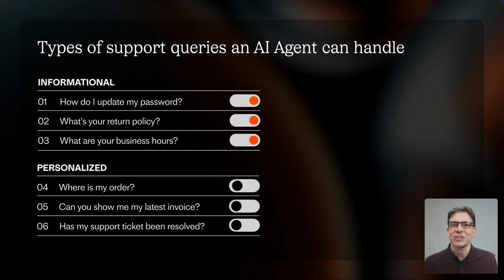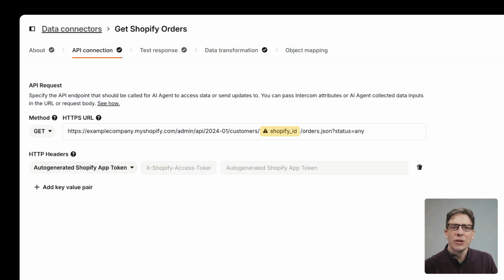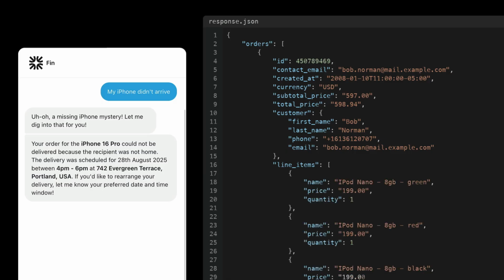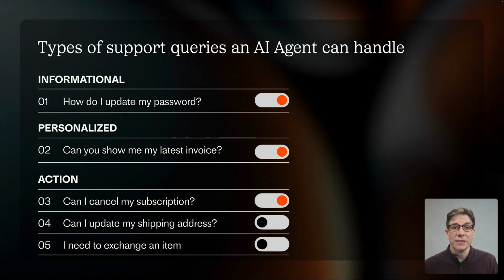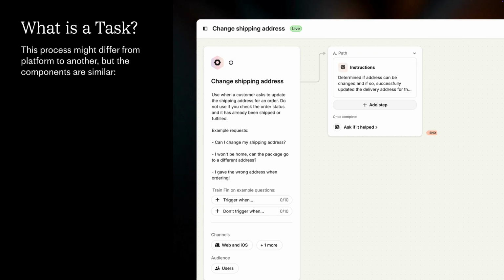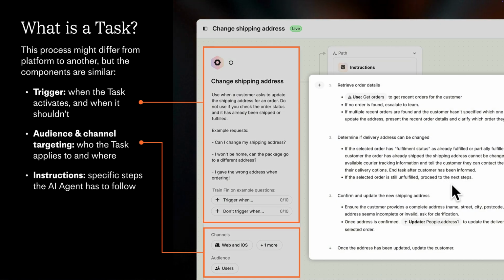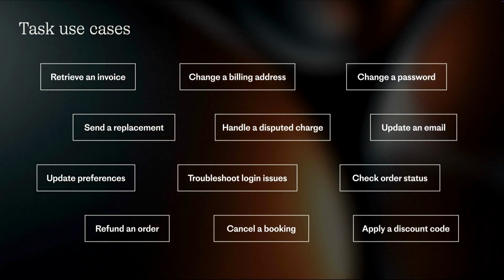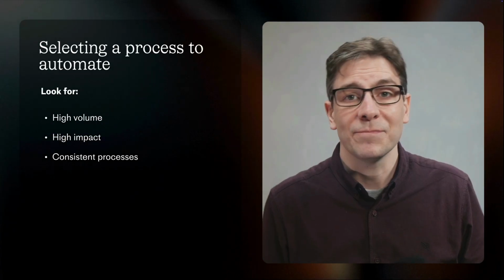How to get your systems ready for your AI Agent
To deliver personalized answers and take real action for customers, your AI Agent needs access to your systems and data. Let's explore preparing your technical setup so your AI Agent can connect securely to billing platforms, ticketing systems, and more.